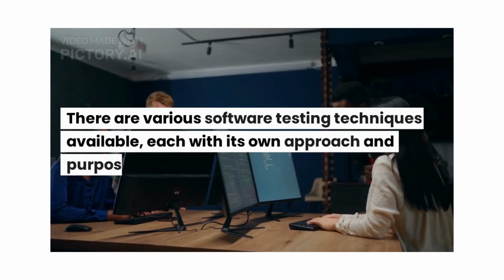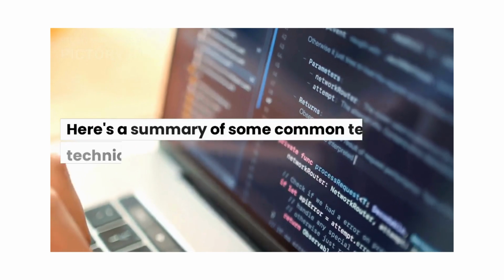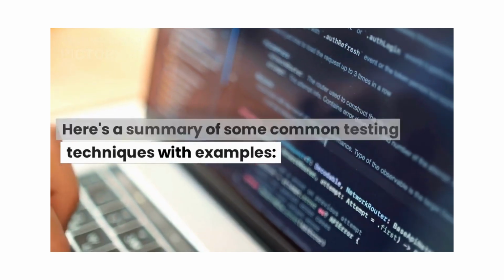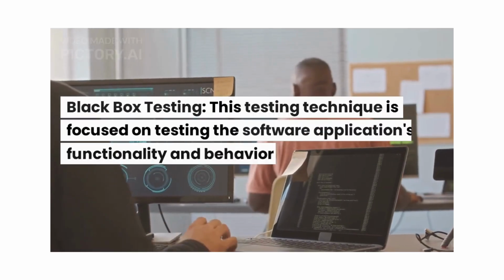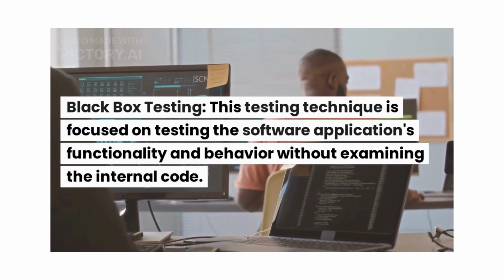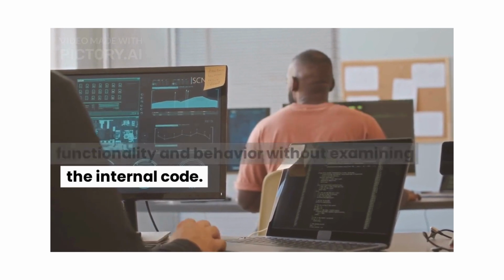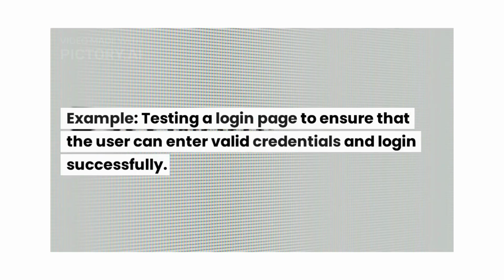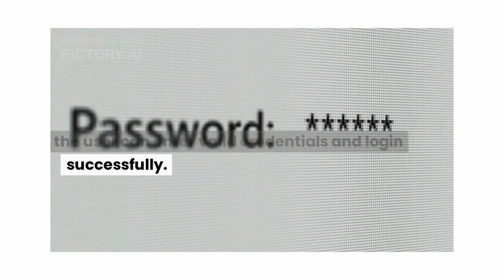Software Testing Techniques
This is a PART III  of Software testing for beginners video

In the world of software development, there are various testing techniques that can be used to ensure that a software application is reliable, efficient, and free of errors. Here are some common testing techniques that software developers use
By using a combination of these testing techniques, software developers can ensure that their applications are reliable, efficient, and free of errors. Each technique has its own strengths and weaknesses, and the selection of a particular technique depends on the needs of the software project and the resources available.